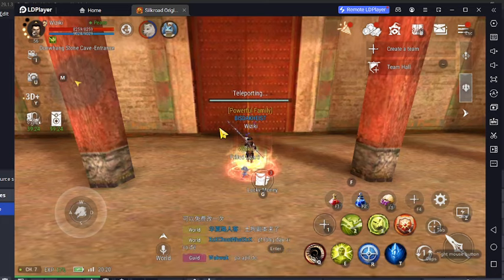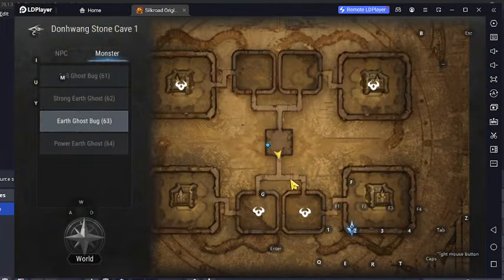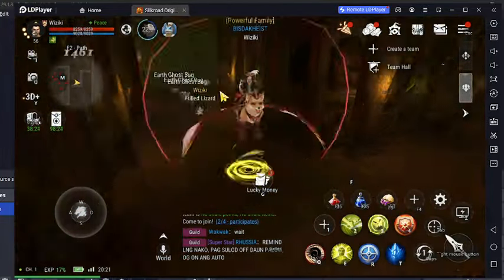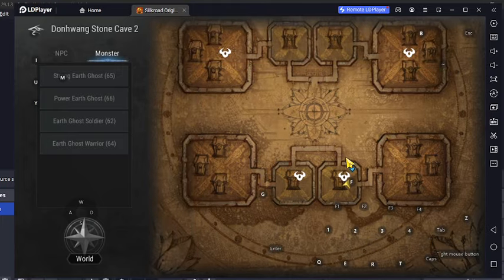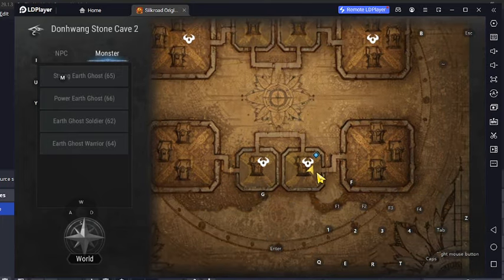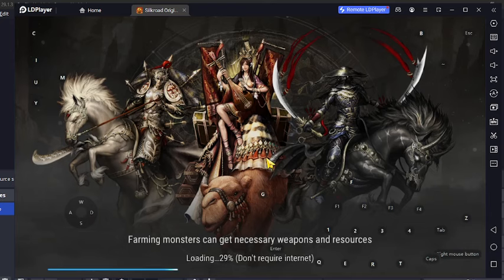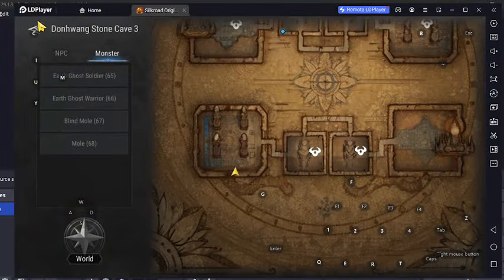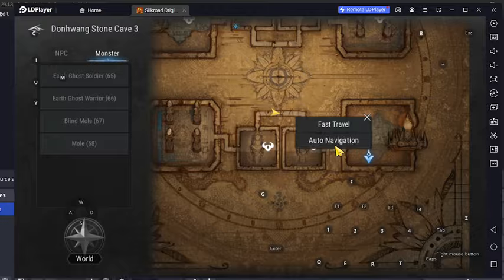DOWNHANG CAVE FLOOR 1 - 4 TOUR IN SILKROAD ORIGIN MOBILE[ENG]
well they surely reap some good rewards here, but do it at on your own risk :D